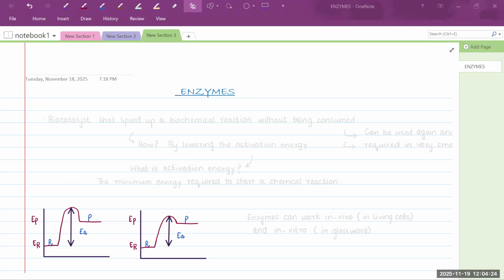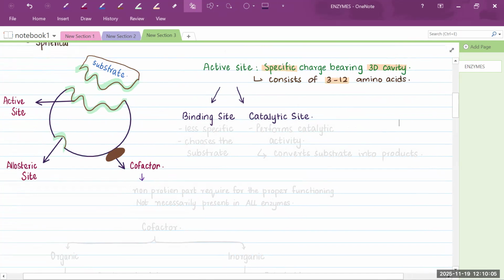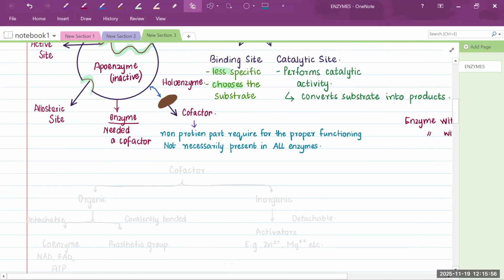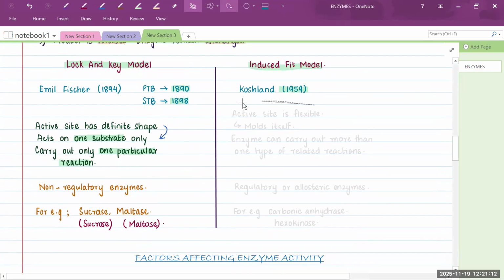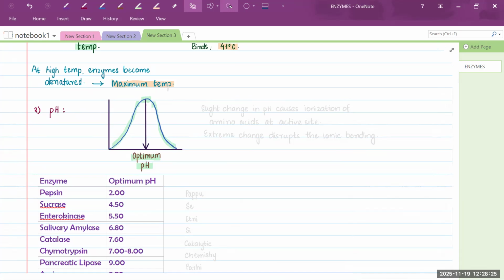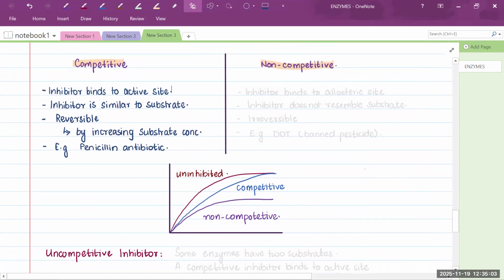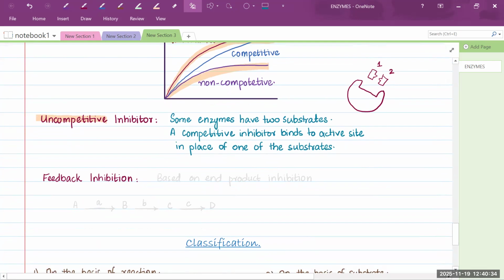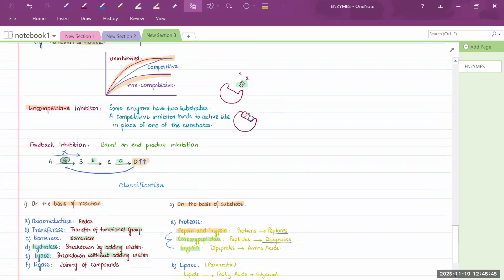ALL you need to know about ENZYMES - MDCAT/AKU 2026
This video explains all the key concepts needed to know about the chapter enzymes. Students need not open the book once they have covered the lecture thoroughly and made the notes.